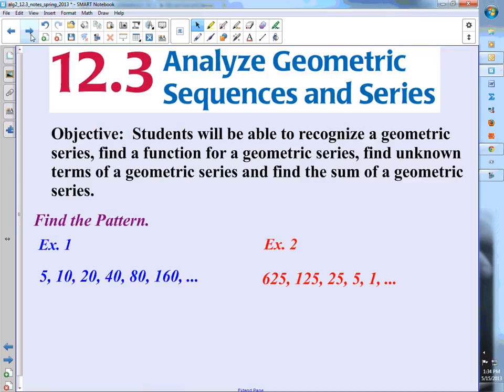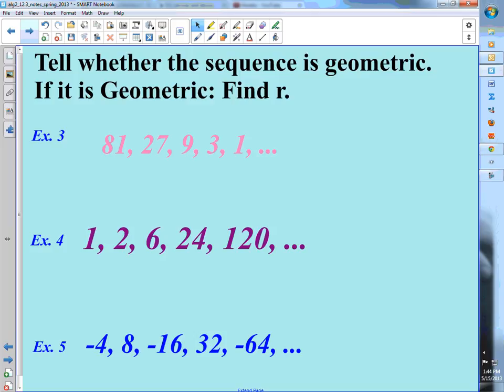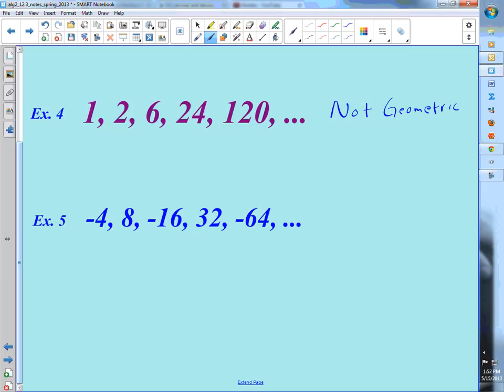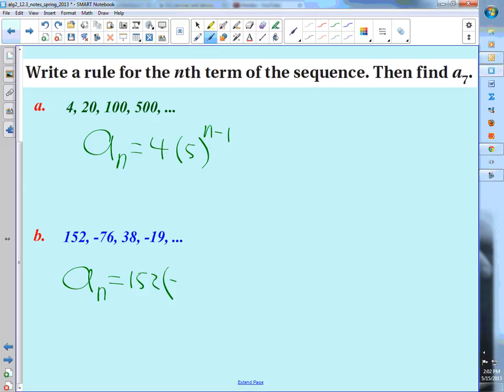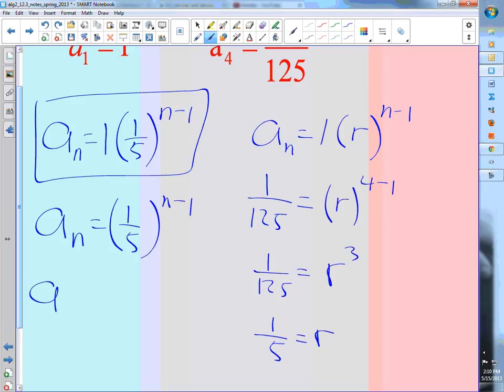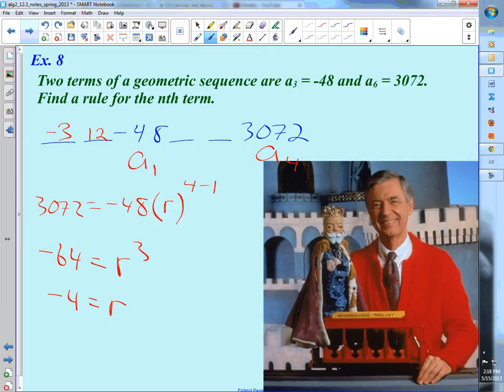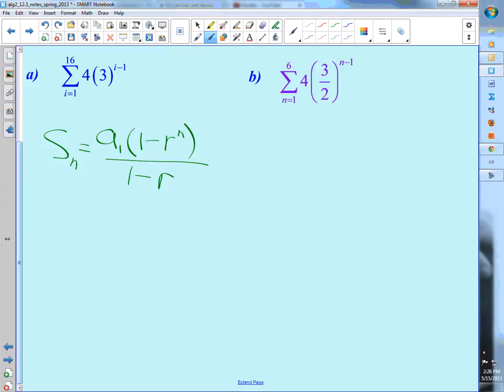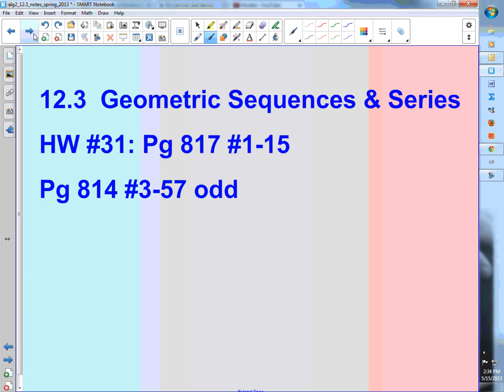alg212.3_videonotes_spring_2013